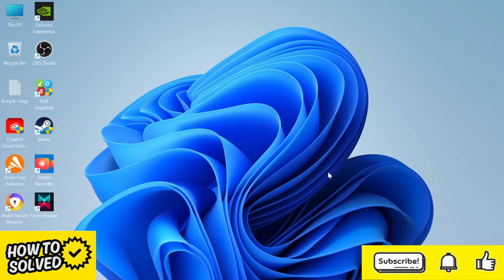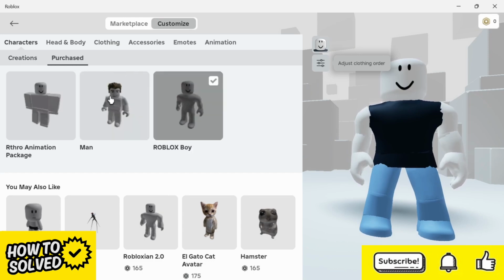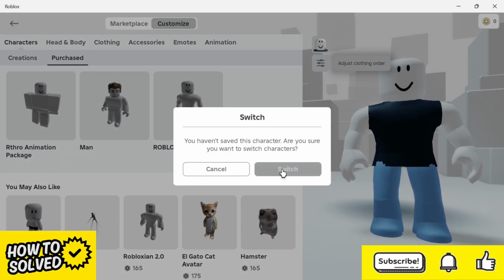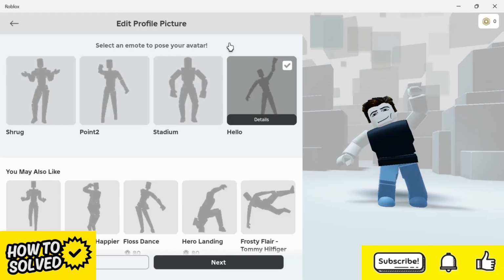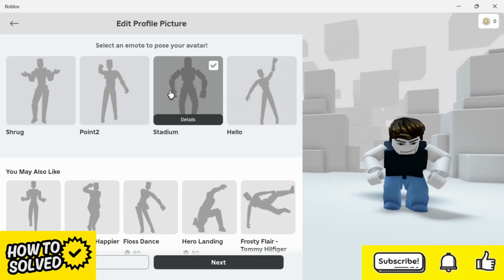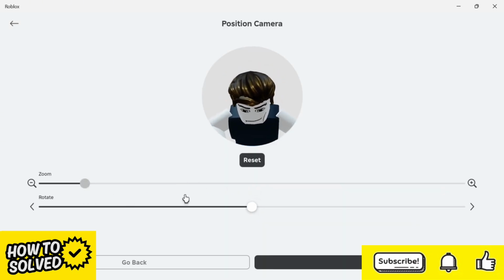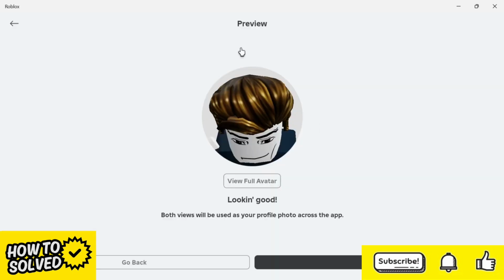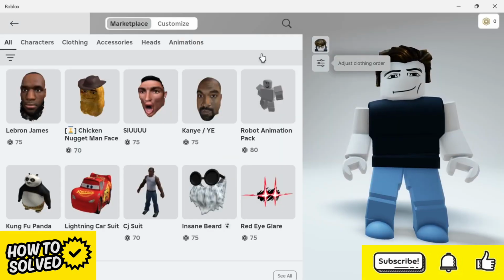[Easy Guide] Change Profile Picture and Emote on Roblox PC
In this video I will show you how to [Easy Guide] Change Profile Picture and Emote on Roblox PC